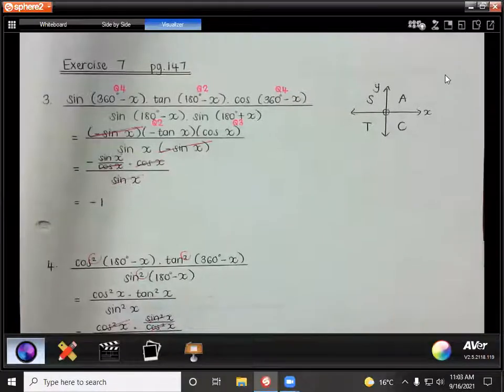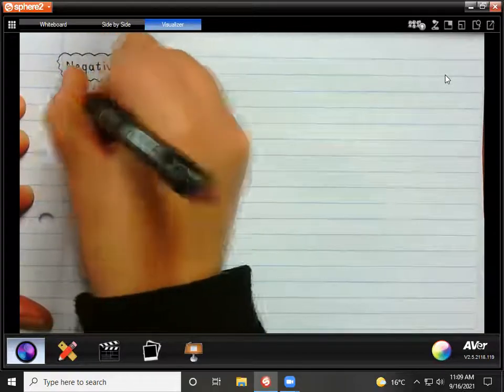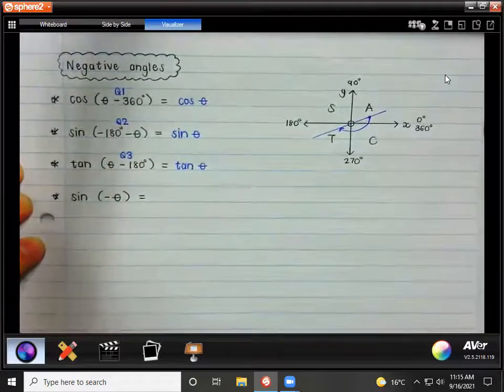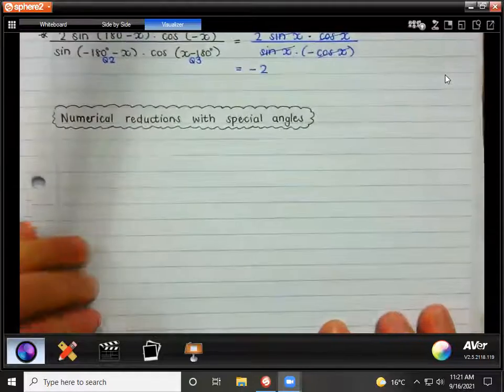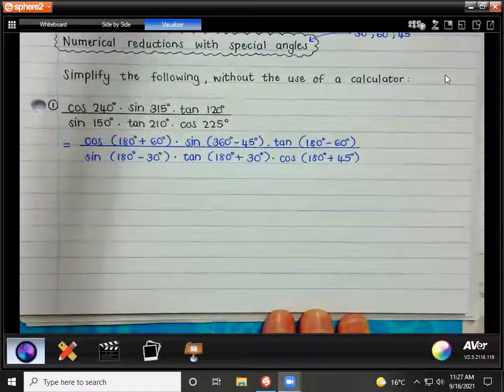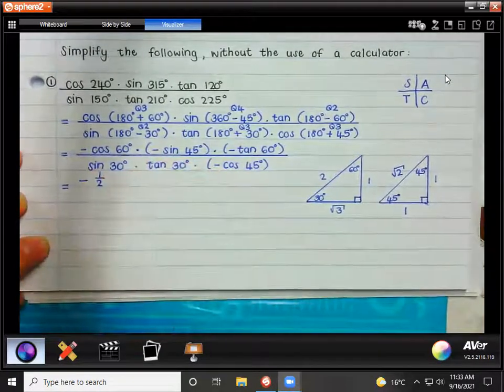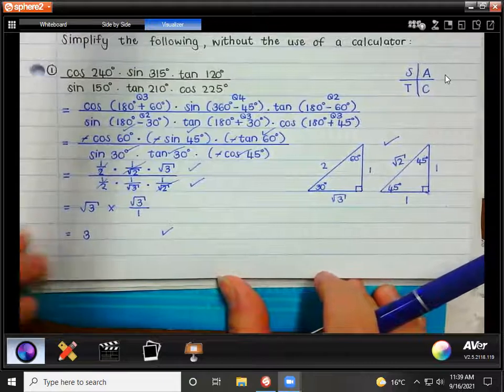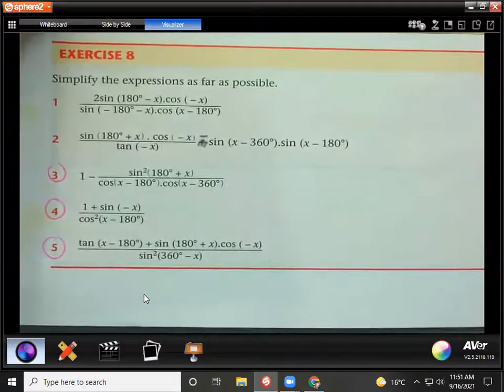Grade 11 Trig 07 Reduction formulae with negative and special angles